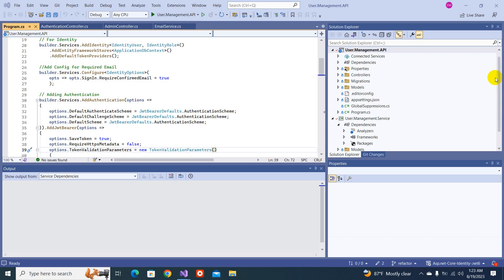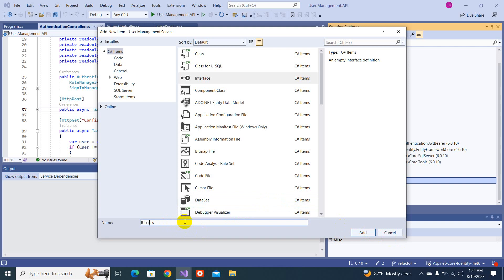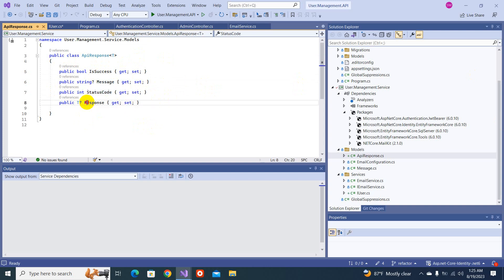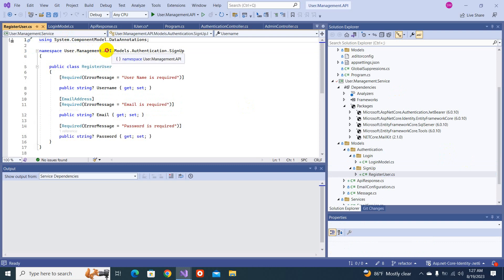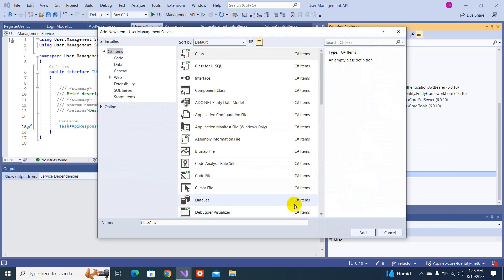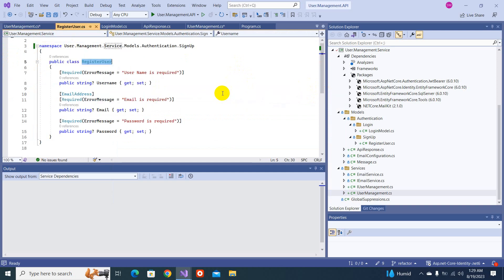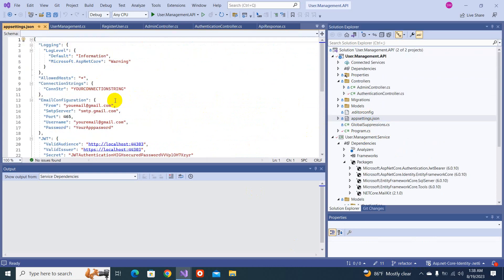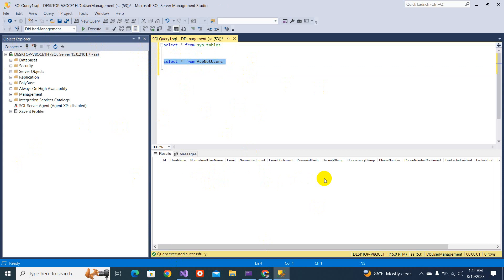Code Segregation & Refactoring | Identity .net core | Best Practices In .NET Application |Part -11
Welcome to the second installment of our Refactoring Series! 🛠️ In our previous video, we took a deep dive into restructuring our application by relocating certain packages from the API layer to the service layer, paving the way for a more organized and maintainable codebase.

In this exciting follow-up episode, we're taking the refactoring journey a step further. Brace yourselves as we tackle the heart of our user creation process. Get ready to witness the transformation of our 'Create User' method, which not only generates tokens upon user creation but also ensures a seamless user experience.

But that's not all! We're also committed to adhering to the SOLID principles, and we're going to demonstrate just how impactful this can be. 🌟 We'll be skillfully segregating the user-related logic from the intricate task of sending confirmation account links via email. By doing so, we're not only enhancing the maintainability of our codebase but also embracing the power of separation of concerns.

Join us on this coding adventure as we delve into the nuts and bolts of refactoring, SOLID principles, and crafting a more modular and elegant code structure. Whether you're a seasoned developer or just dipping your toes into the world of software engineering, there's something valuable for everyone in this episode.

Don't miss out on this opportunity to level up your coding skills and gain insights into industry best practices. 🔧👩‍💻👨‍💻